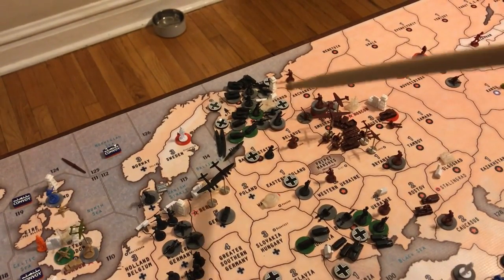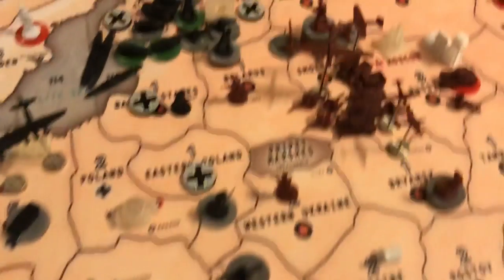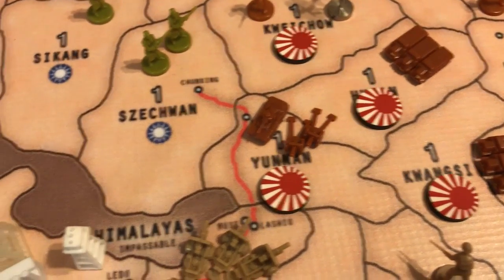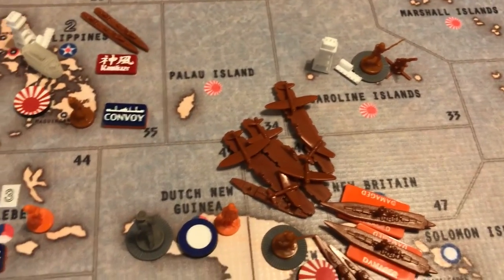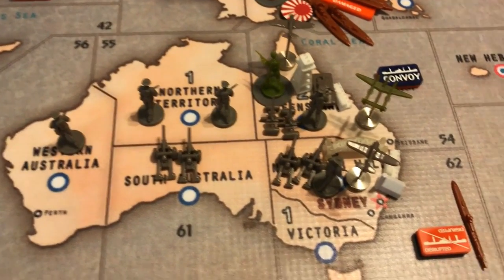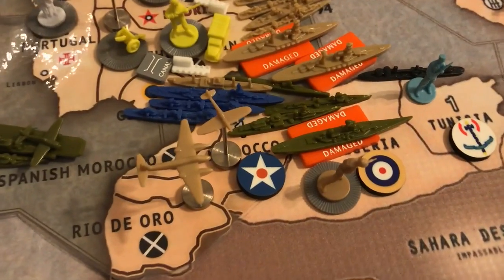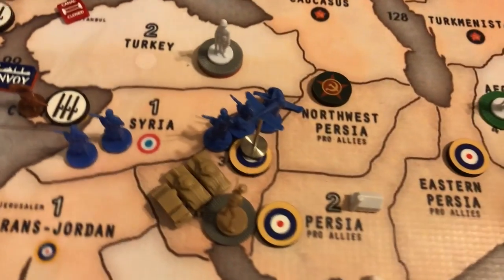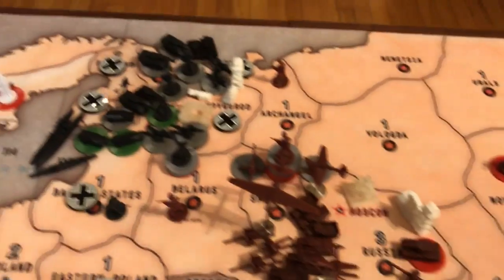[4] 1940 Playtest Game 2 - Round 4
Recap of another round of play of our game!  A lot of action happening this time!